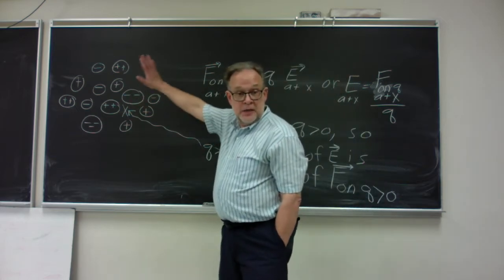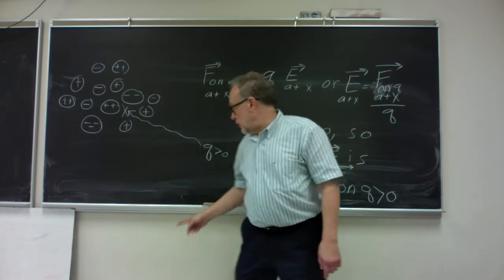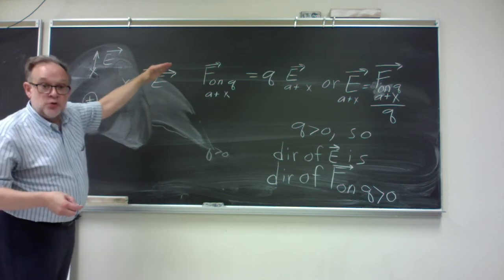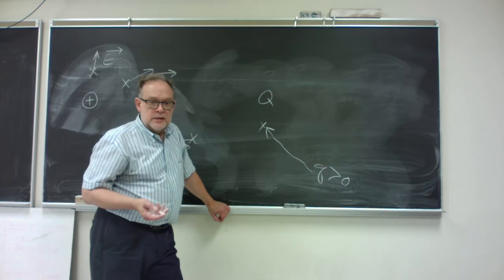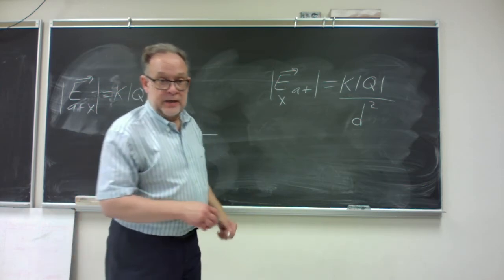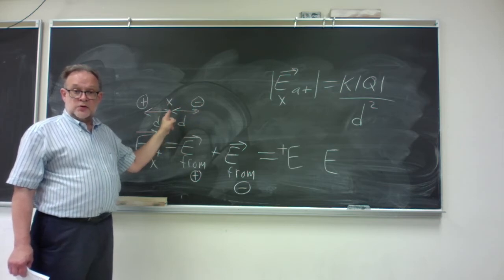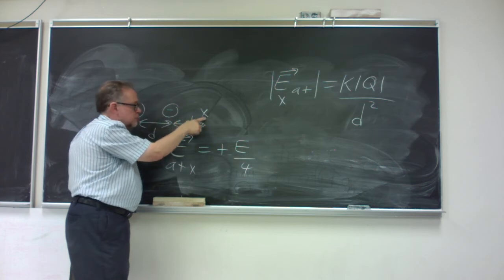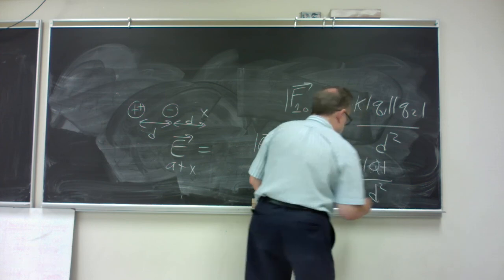Chapter 20, section 4